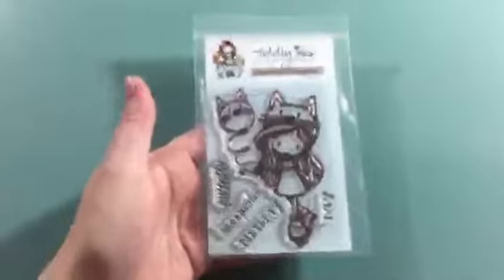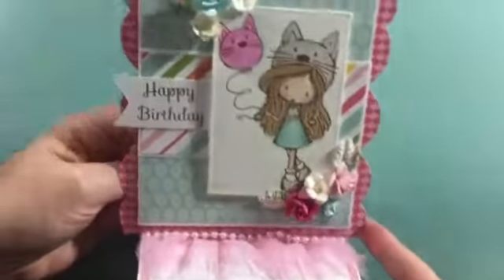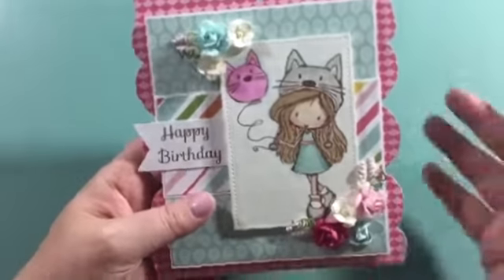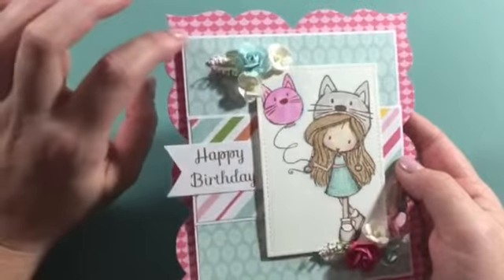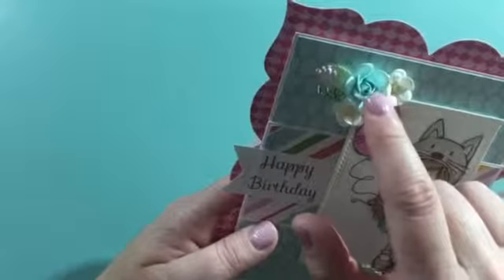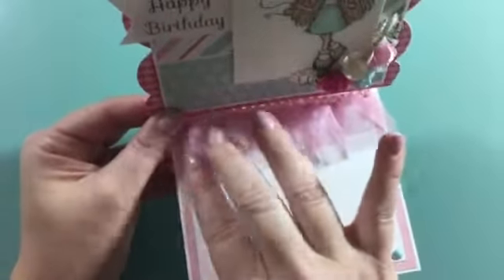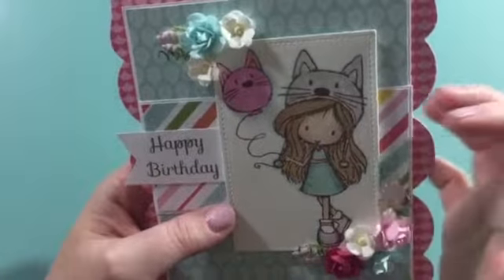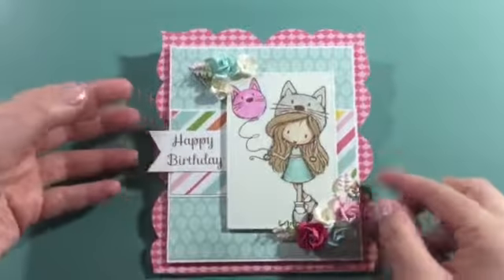Quick Creations DT Project-Jul 21, 2015